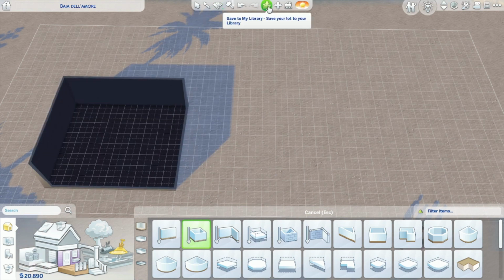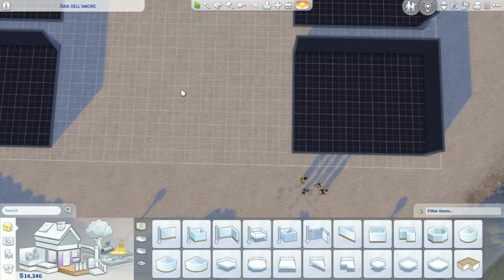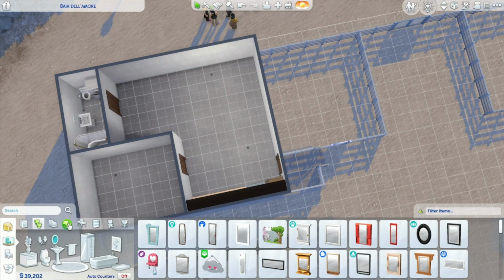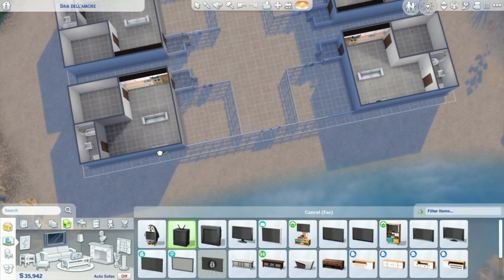4 lil sims build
The beachside build for the 4 lil sims